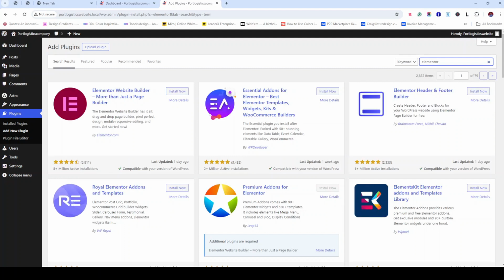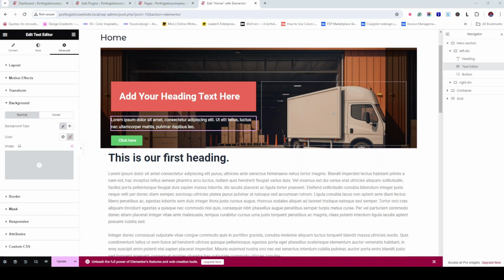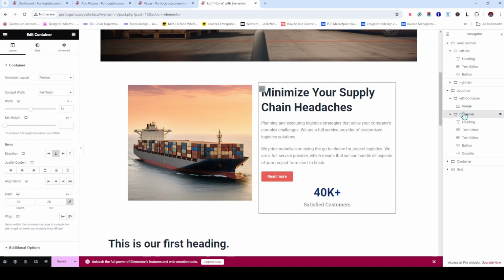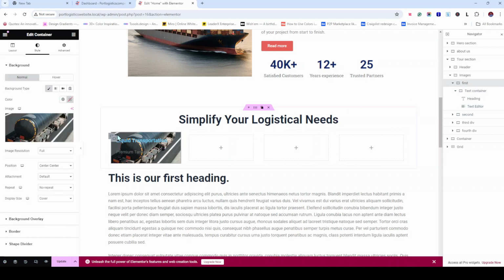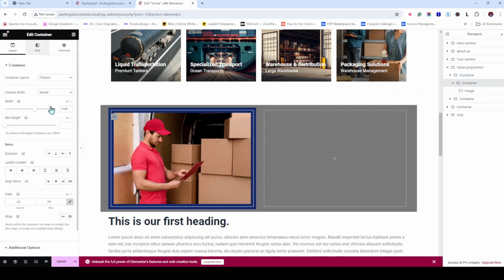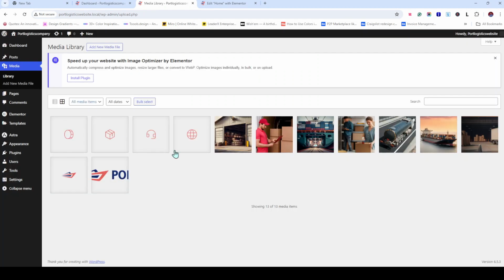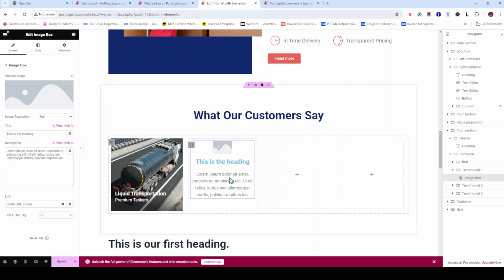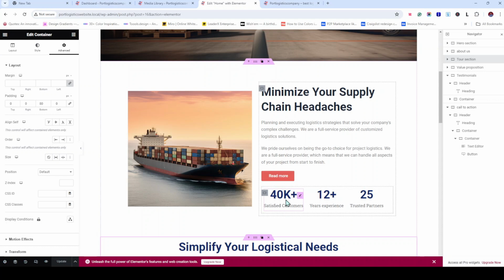Logistics Landing Page Design - Part 5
Welcome to Let'sdesanddev Academy's YouTube channel! In this video, we're diving into the exciting world of web design by creating a stunning landing page using the Elementor Page Builder. You could be a beginner or a seasoned designer watching this video, this step-by-step tutorial will guide you through the process of building a professional, eye-catching landing page for a logistics company.

In this video, you will learn:

Introduction to Elementor Page Builder:
Discover the features and capabilities of Elementor, a powerful drag-and-drop page builder for WordPress.

Setting Up Your WordPress Environment:
Learn how to install and activate the Elementor plugin on your WordPress site.

Choosing the Right Theme:
Tips on selecting a compatible and visually appealing theme to enhance your design.

Building the Structure:
Step-by-step instructions on creating the basic layout of your landing page, including sections, columns, and widgets.

Designing the Header and Footer:
Customize your header and footer to ensure a consistent look and feel across your site.

Adding and Styling Content:
Learn how to add text, images, buttons, and other elements to your landing page. Discover how to style these elements to match your brand’s aesthetics.

Enhancing User Experience:
Implement design best practices to ensure your landing page is user-friendly and engaging.

Final Touches and Publishing:
Add the finishing touches to your design, preview your page, and publish it to go live.

By the end of this tutorial, you'll have the skills and confidence to create beautiful, functional landing pages using Elementor. This knowledge will be invaluable for expanding your web design portfolio and attracting potential clients.